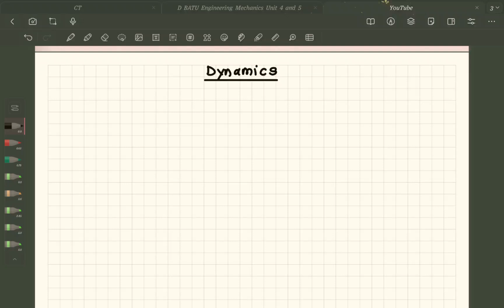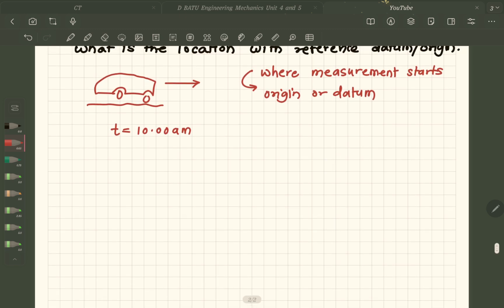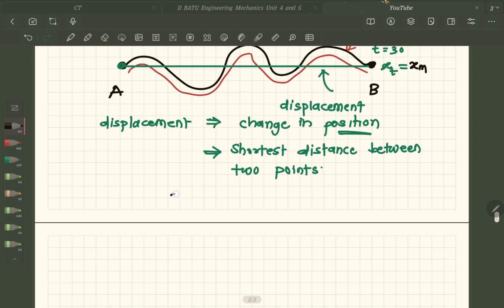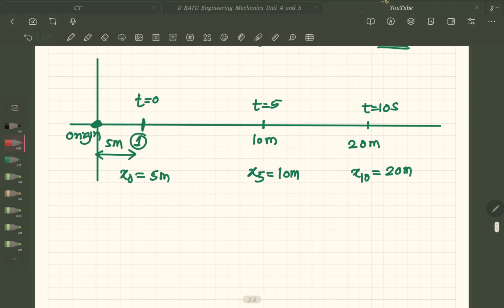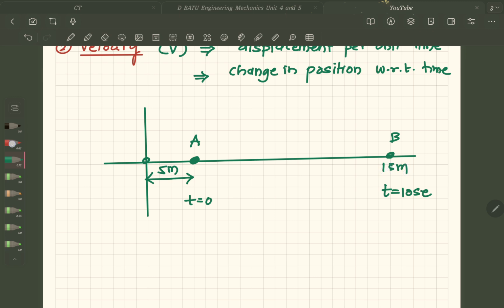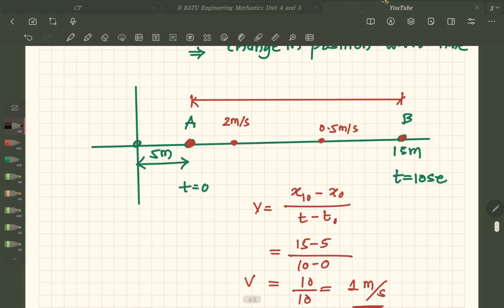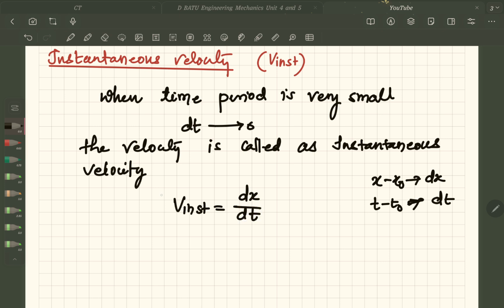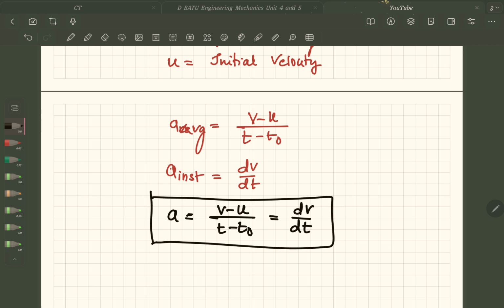Dynamics in Engineering Mechanics